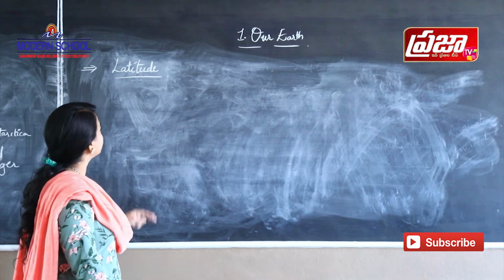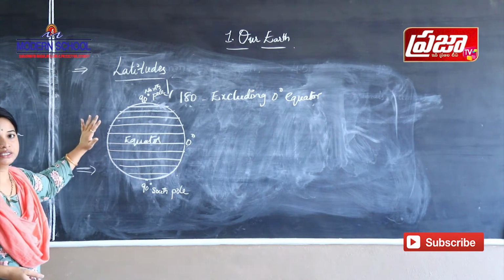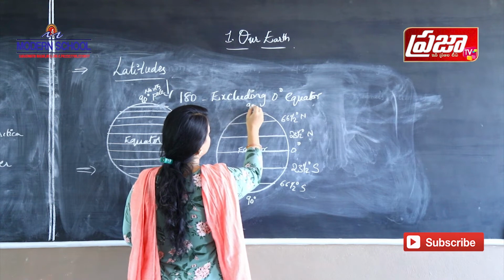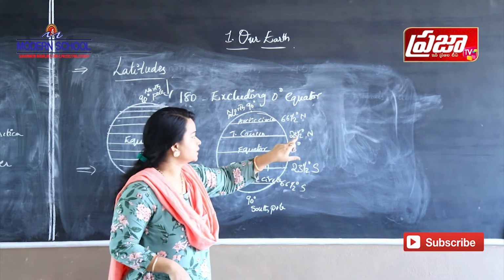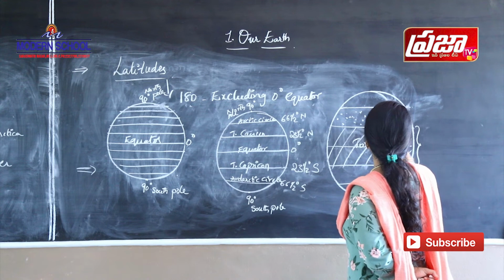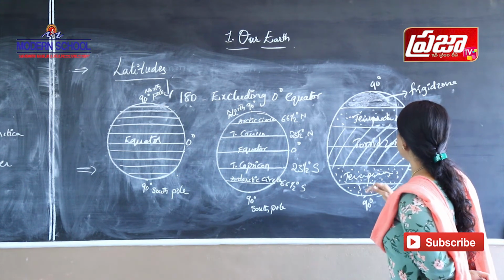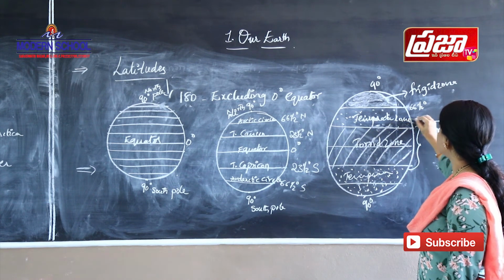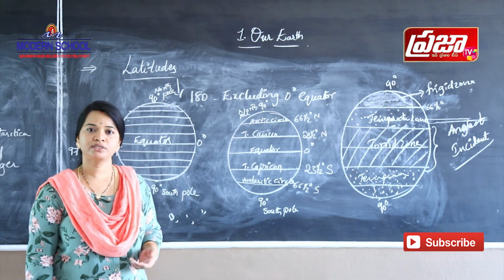Latitudes |Class 10|Modern school|prajatv